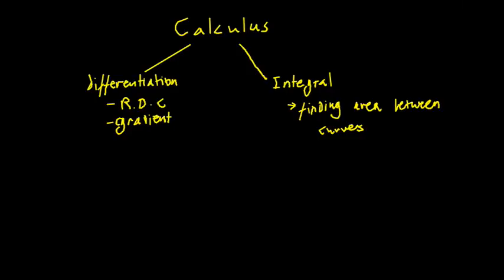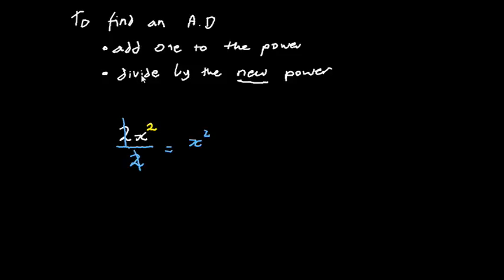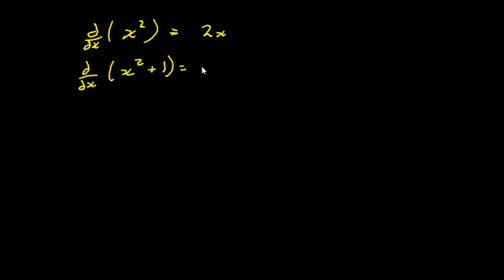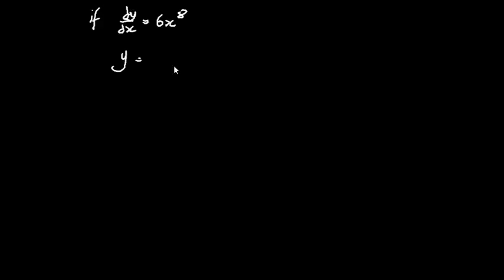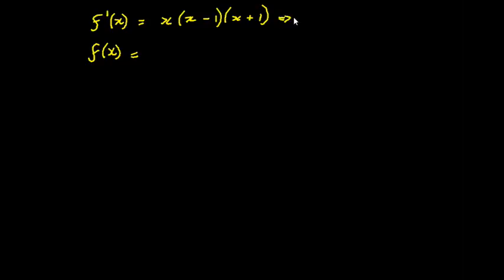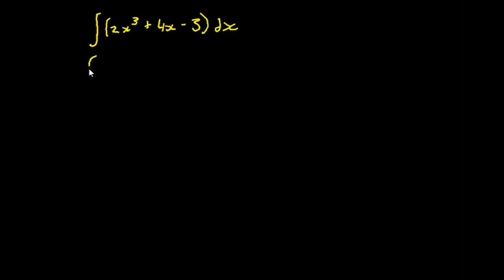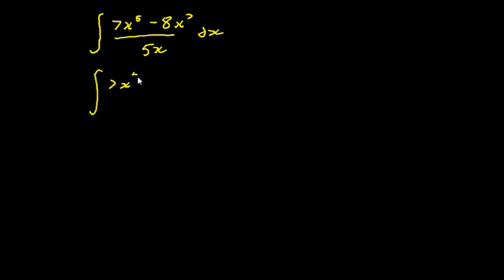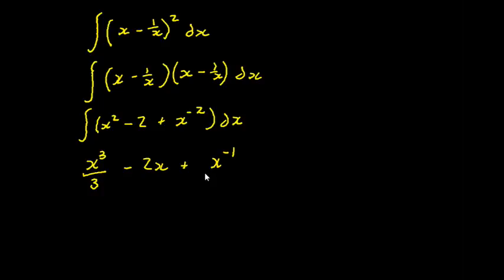anti differentiation intro